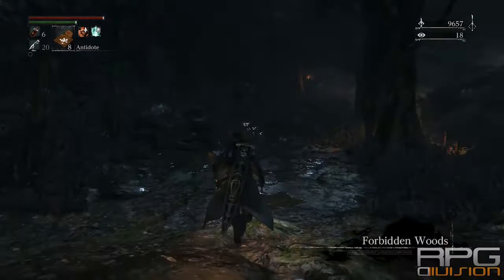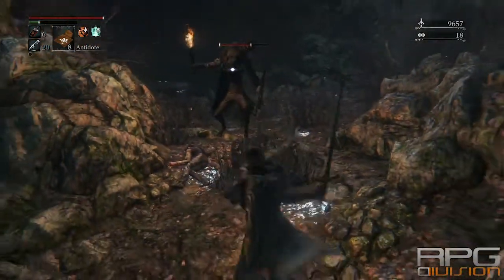Bloodborne - Best Mid Game Blood Echoes Farming Spot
(2015) Bloodborne Best Mid Game Blood Echoes Farming Spot

Bloodborne features action role-playing elements similar to those found in director Miyazaki's other games Demon's Souls and Dark Souls. Combat is fast paced and requires an offensive approach in order for players to combat dense hordes of enemies. The player character is agile and is able to perform sweeping dashes around enemies while locked on. The new risk versus reward style of gameplay is emphasized through Bloodborne '​s health regain system, which allows the player to, within a small window of time, recover portions of lost health by striking back at the player's attacker. Bloodborne as a game was described by Sony's Senior Community Manager as "Dark Souls with Shotguns"[7]

Melee weapons can transform into two alternate states; each state encourages a different approach to combat. The cleaver, for example, in its initial state can be used to quickly dispatch enemies in cramped areas, but when transformed into its secondary state it becomes an extended blade more suited for crowd control. The player can also wield a firearm in their left hand that can be used to stun enemies, which can then be followed up with a critical attack from the player's melee weapon.